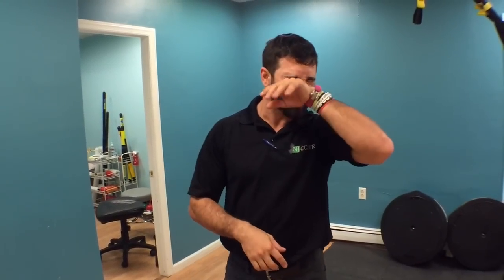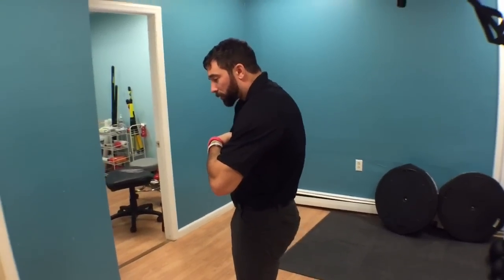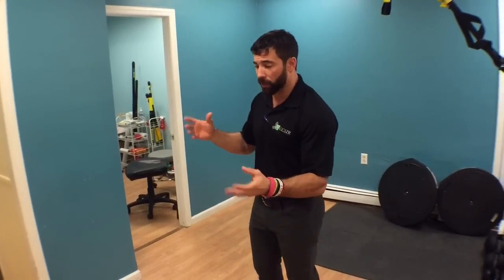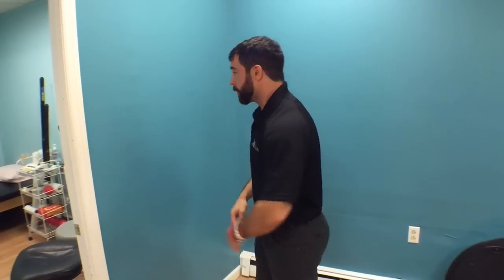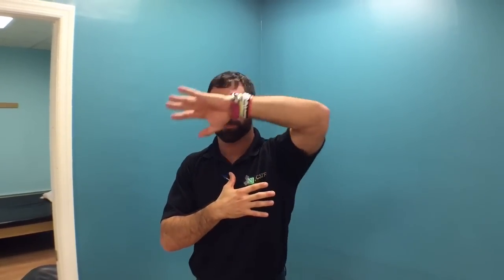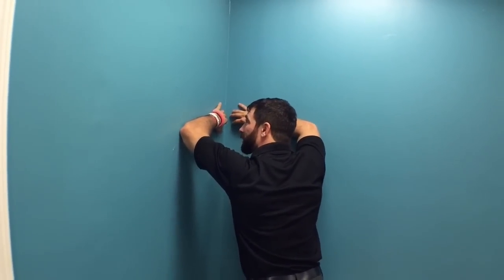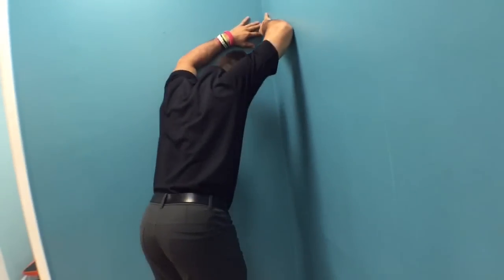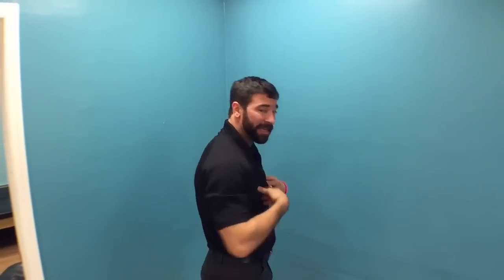Thoracic Mobility Improves Overhead Movement :: WODdoc :: P365 :: Episode 484